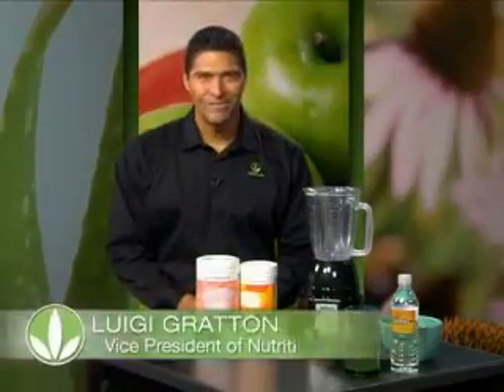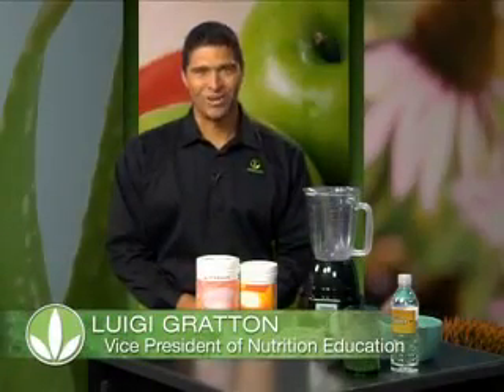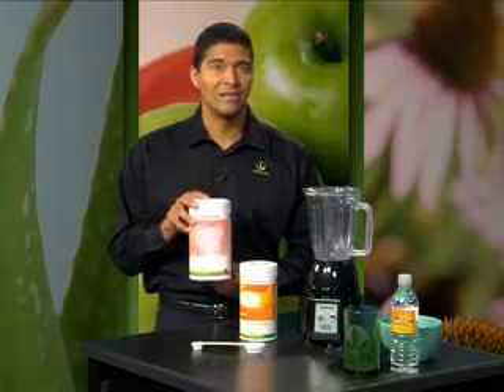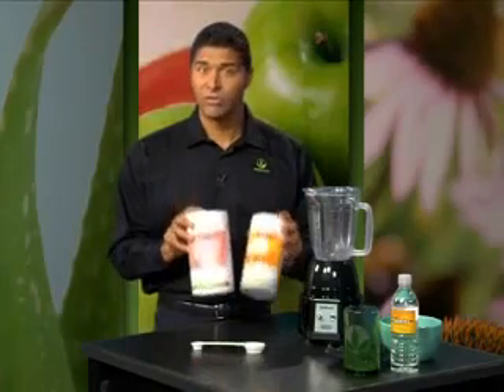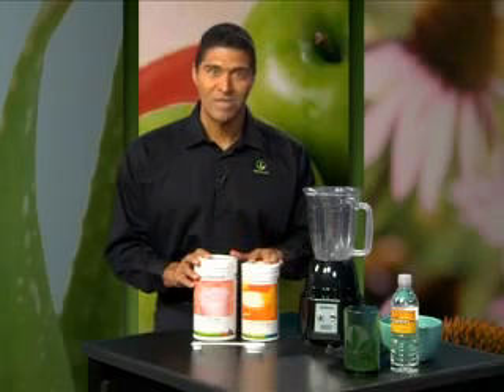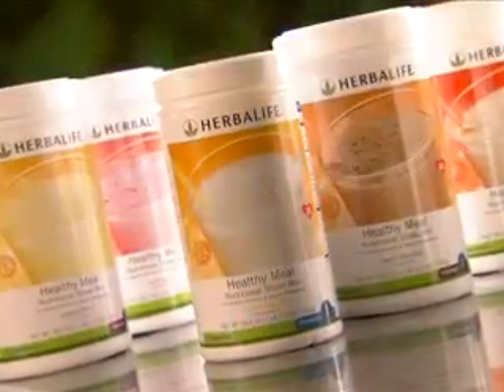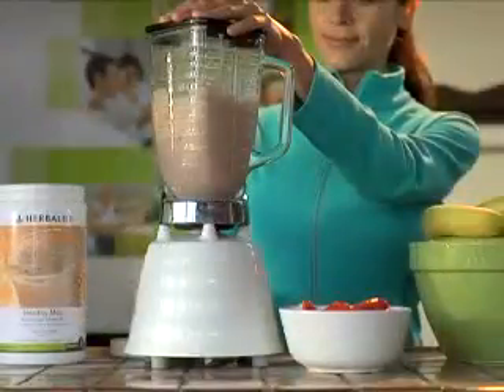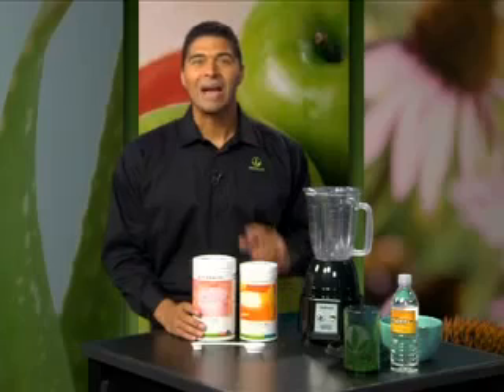Herbalife Protein Drink Mix Explained | Get Fit with Herbalife Products and Healthy Food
Dr Luigi Gratton, explains the Herbalife Protein Drink Mix and Herbalife Shake.
Start Living healthier now! Our Nutrition Experts tell you how.
Buy Herbalife Products Online in the Official Herbalife Online Store and Get Fast Delivery directly from the Herbalife Factory.
Fresh Herbalife Products Guaranteed at Best Prices.

Fast Facts about Herbalife:
Herbalife is a global nutrition company that sells its products exclusively through a network of Independent Members - in more than 90 countries. Our products are based on nutrition science and include meal replacement and protein shakes and snacks; vitamins and dietary supplements; sports, energy and fitness products; and skin- and hair-care products.

Herbalife supports the Herbalife Family Foundation (HFF) and its Casa Herbalife programs which bring good nutrition to vulnerable children worldwide. Herbalife also sponsors world-class athletes, teams and sporting events around the world, including the LA Galaxy and champions in many other sports.

Herbalife's Mission is to change people's lives by providing the best nutrition and weight management products in the world and the best business opportunity in direct selling.

Learn more about Good Nutrition: Free Nutrition Lessons - 12 Modules - with our Global Nutrition Academy, with Dr Luigi Gratton!